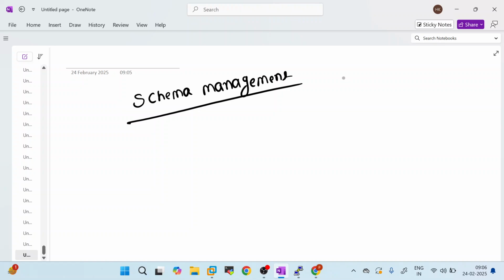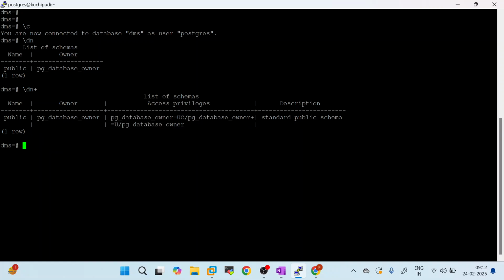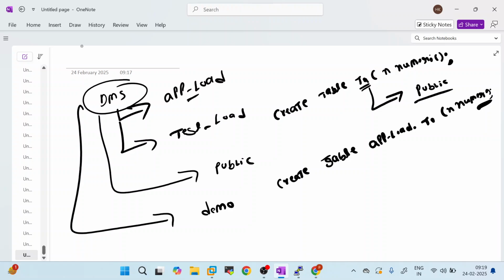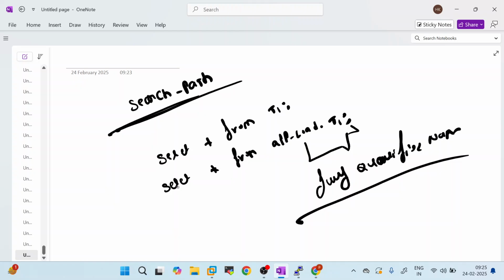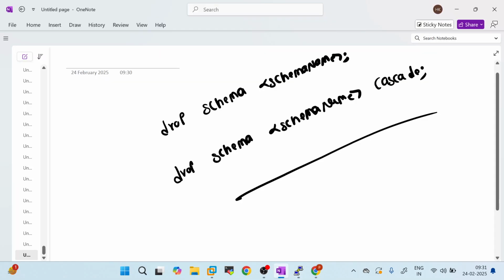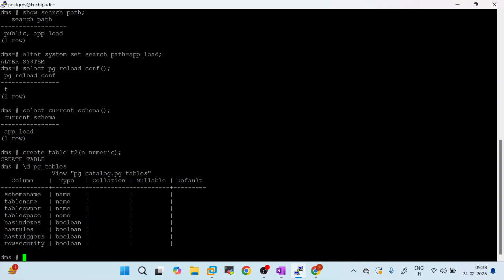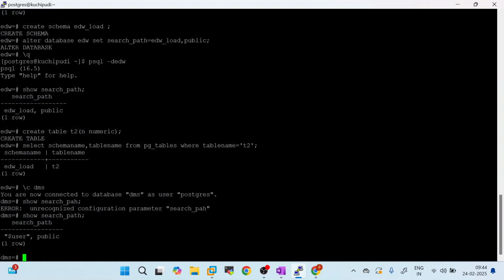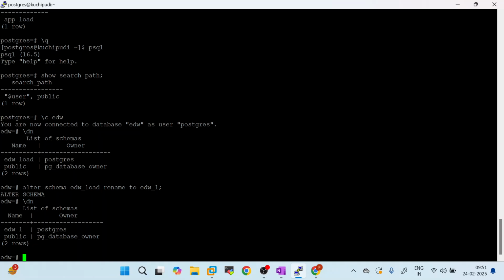Postgresql dba part11